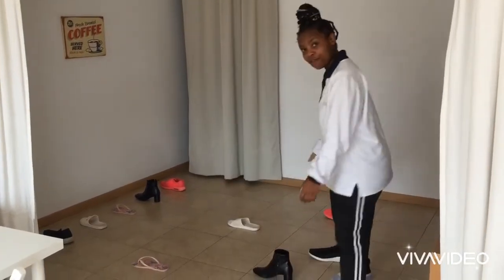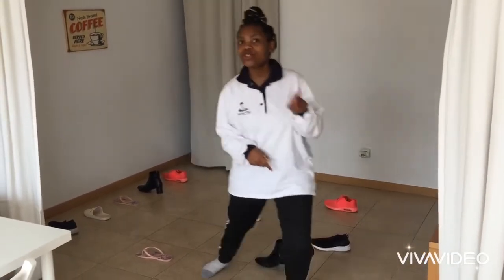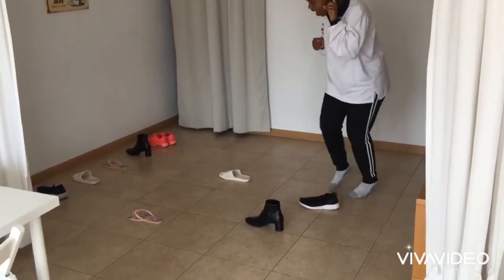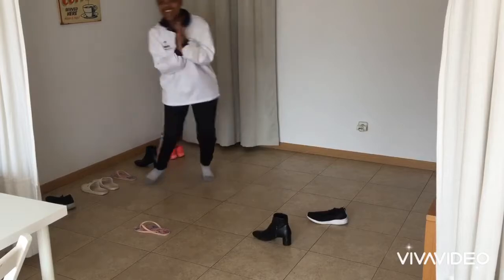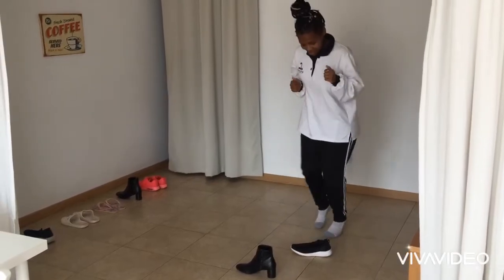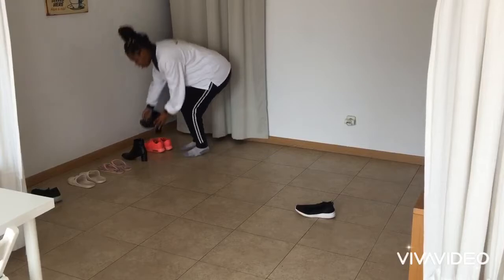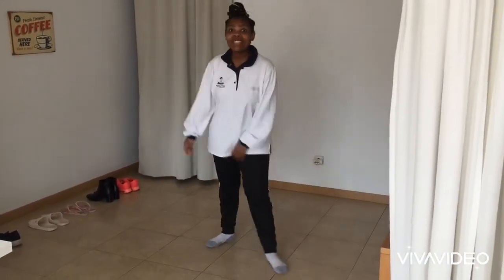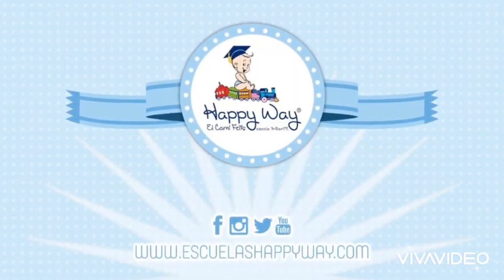Pam Matching shoes activity18 05